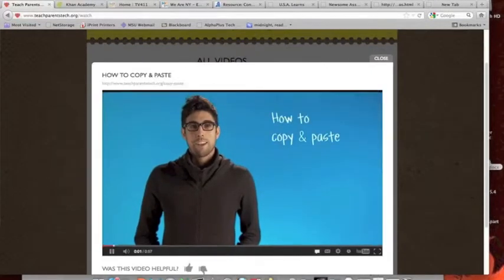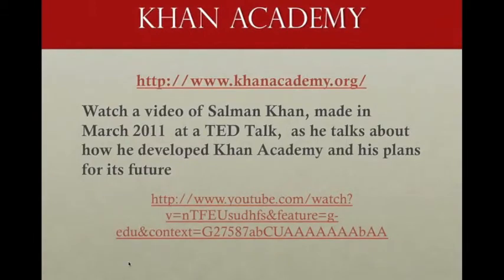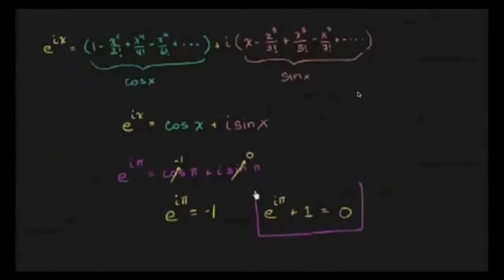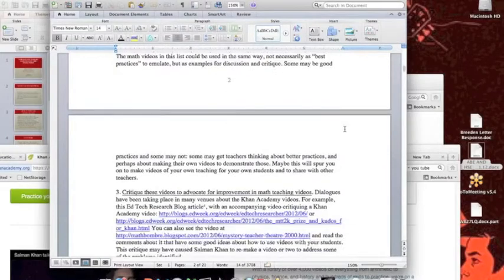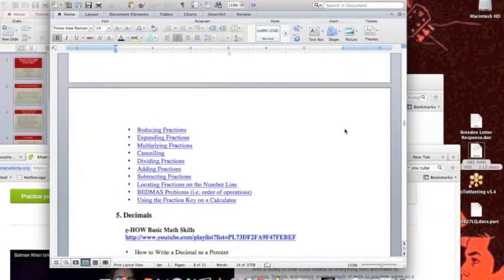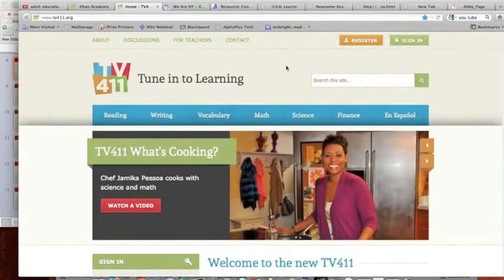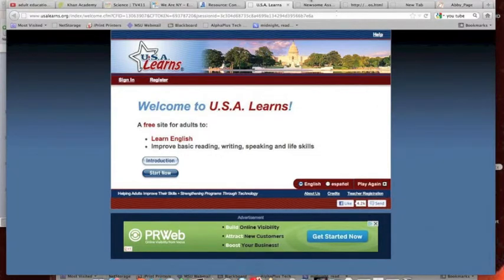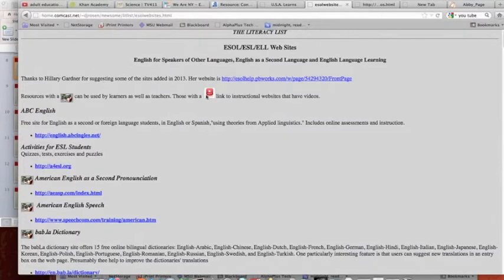Students and Teachers Learning from Online Videos